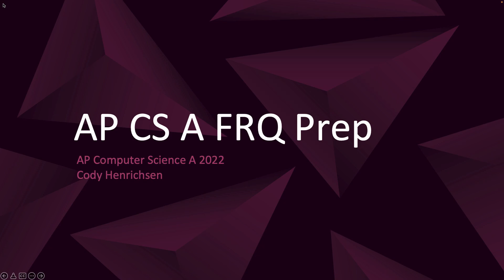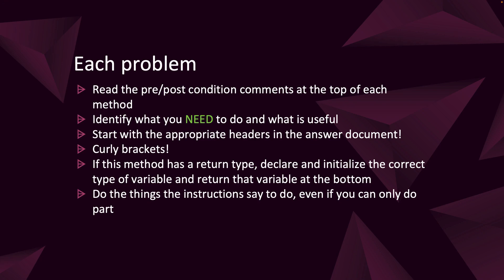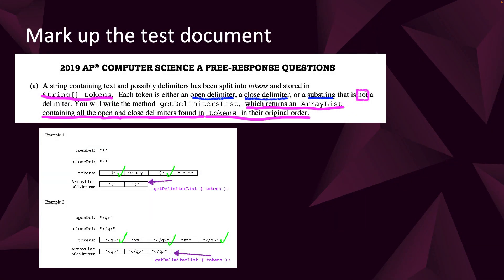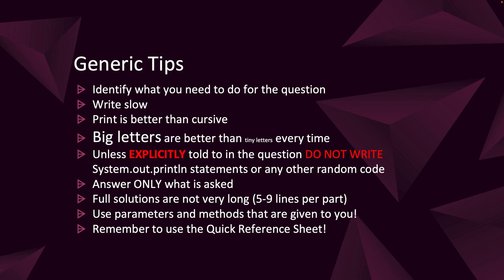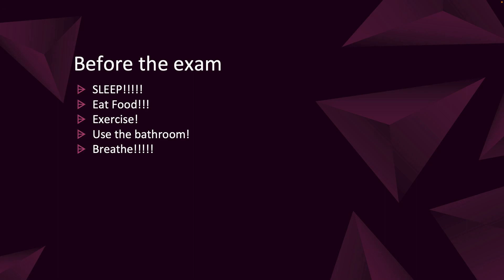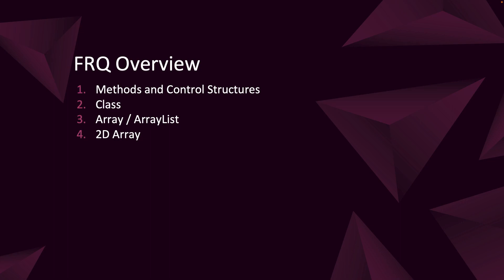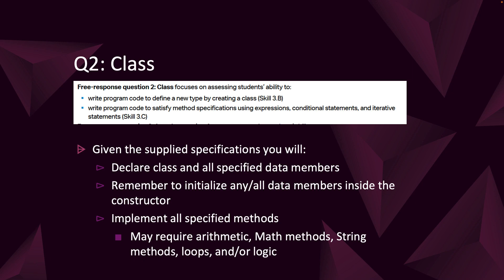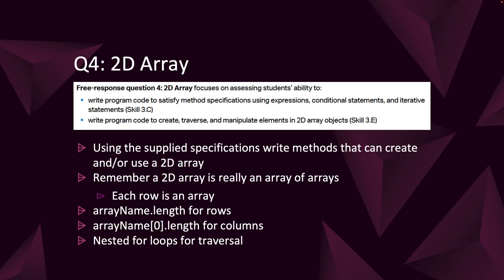AP CS A FRQ Exam Prep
Prepare for the FRQ section of the AP Computer Science exam (2022)

Table of Contents:

00:00 - AP CS A FRQ Prep
00:05 - Prepare for the FRQ
00:21 - Timing
00:58 - Practice
01:35 - Each problem
02:33 - Mark up the test document
03:12 - Generic Tips
05:18 - Before the exam
06:02 - FRQ Grading
06:50 - FRQ Overview
07:04 - Q1: Methods and Control Structures
07:50 - Q2: Class
08:39 - Q3: Array / ArrayList
09:13 - Q4: 2D Array